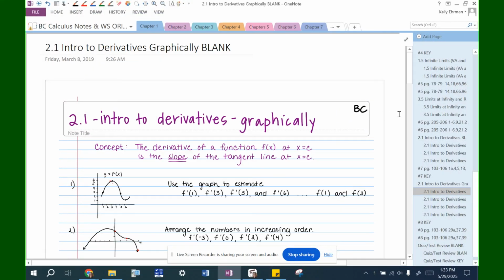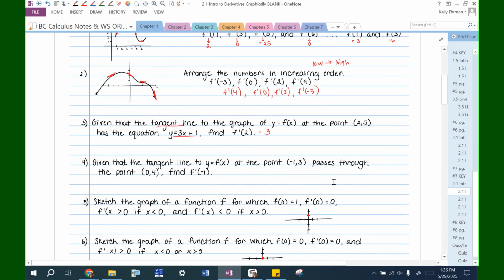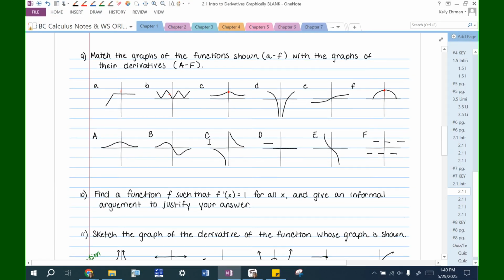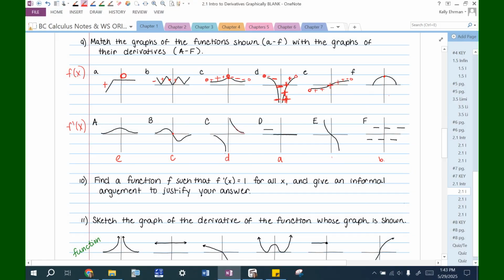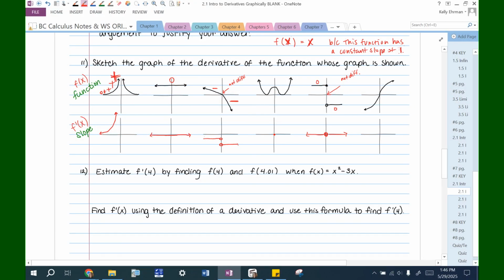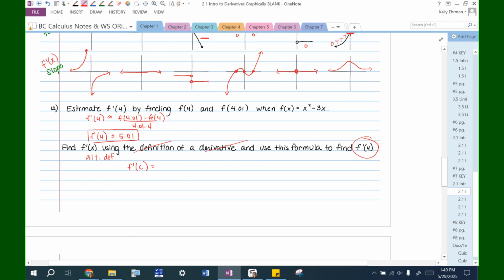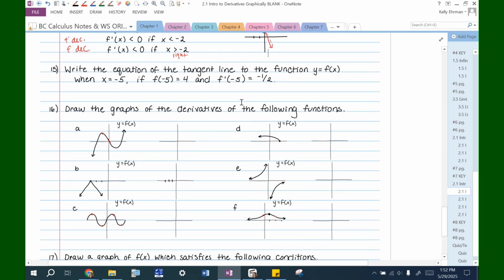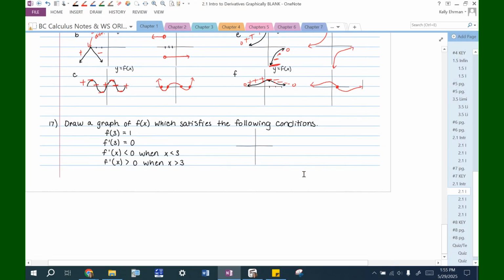2.1 Intro to Derivatives Graphically